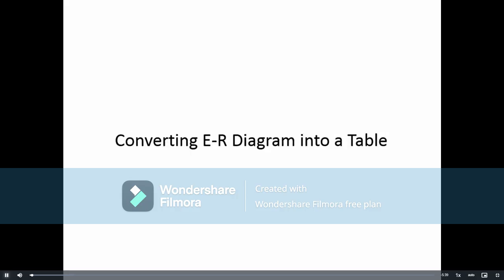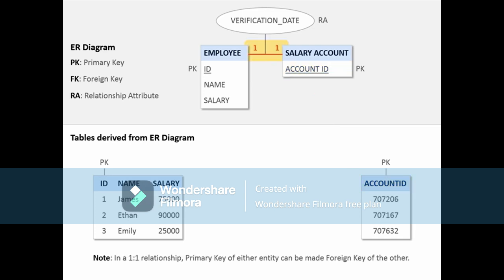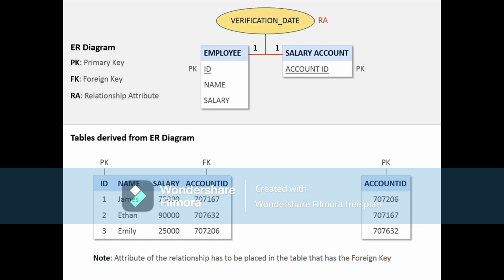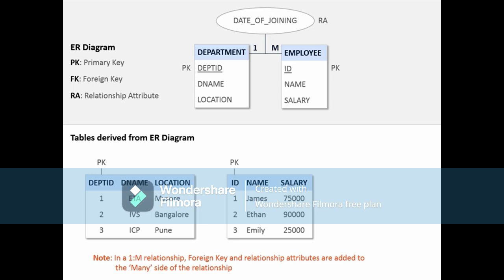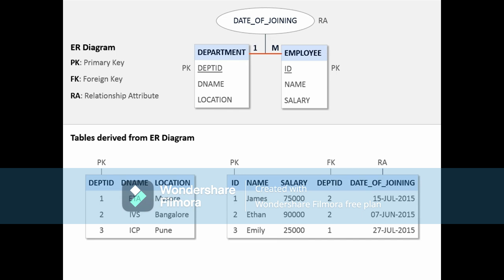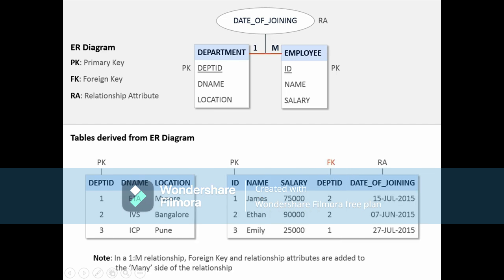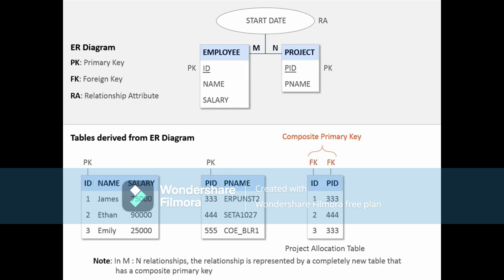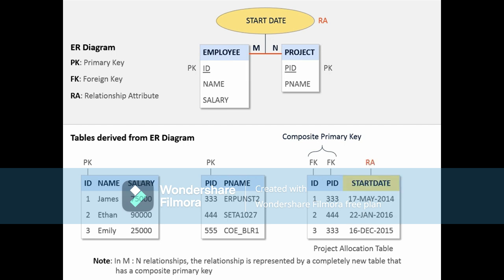Convert ER Diagram to Table ||SQL||Database||Server